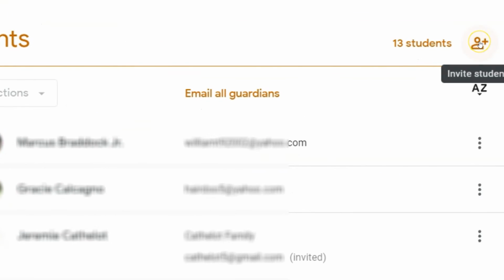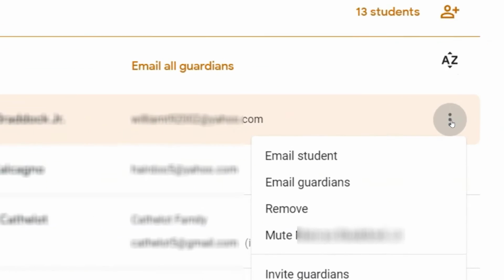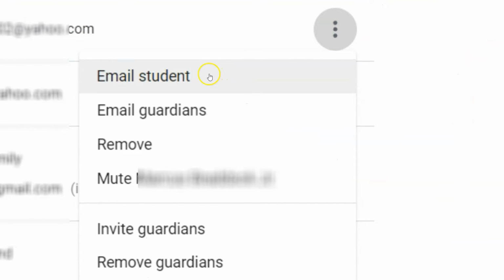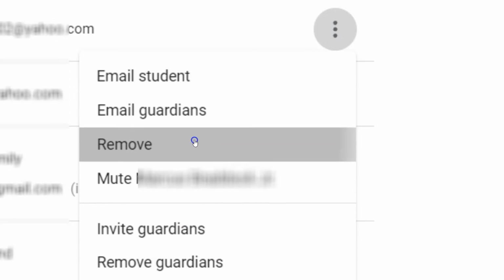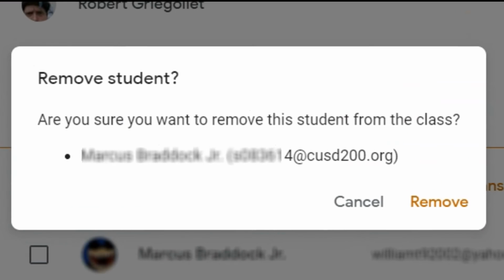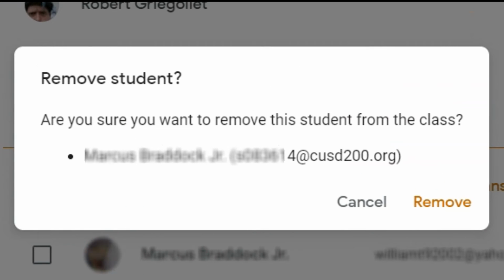Removing a Student in Google Classroom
This video explains how to remove a student from Google Classroom. The process is simple and can be done when the student is no longer part of the program or has left the school. To remove a student, the presenter demonstrates that you need to click on the "People" tab. Under the "People" tab, there are options to add a student, invite a student, view existing students, and more. To remove a student, you can select the "Remove" option. The presenter emphasizes that when you choose to remove a student, Google Classroom will double-check if you are choosing the correct option to prevent accidental deletions. Once you confirm, the student will be officially removed from your classroom.

The video provides a step-by-step guide to ensure that the process of removing a student is clear and easy to follow. It highlights the importance of being certain about the student's status before removing them and offers additional features like emailing guardians, muting students, inviting and removing guardians, etc., within the People tab. Overall, the video serves as a concise tutorial on how to remove a student from Google Classroom, ensuring that the task is completed accurately.